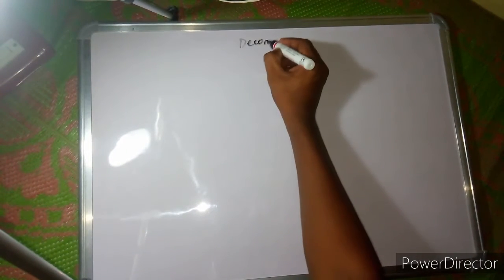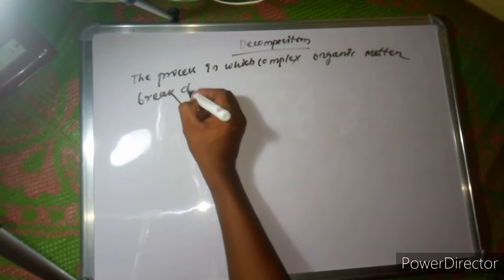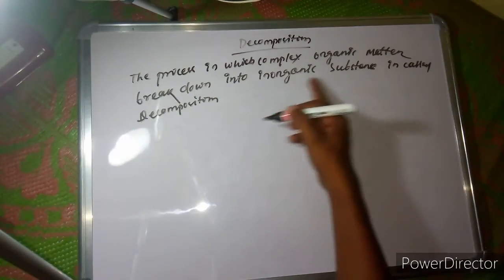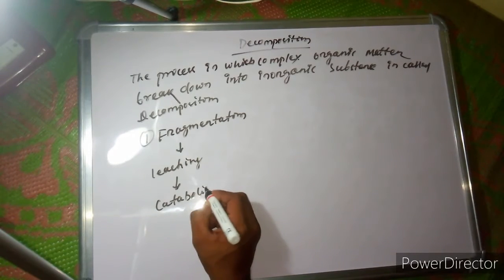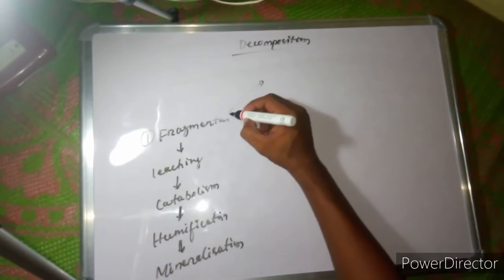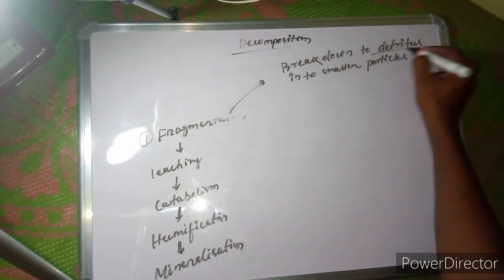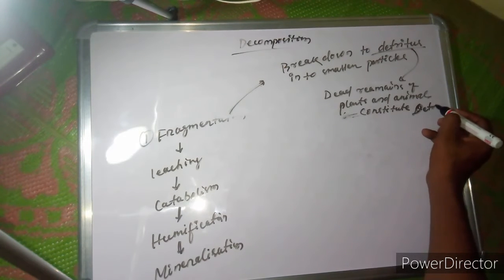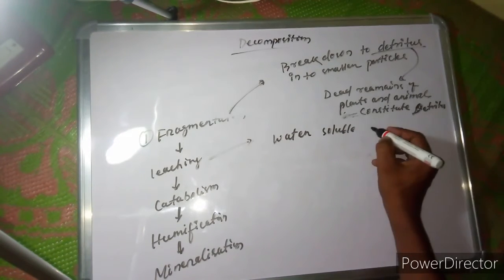Decomposition/Ecology and Ecosystem/Class-XII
How decomposition takes place?